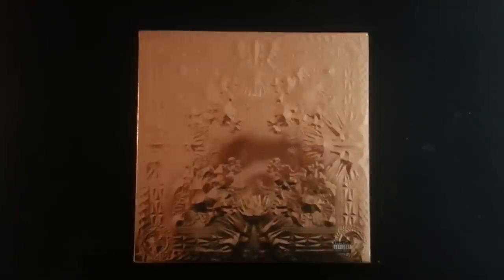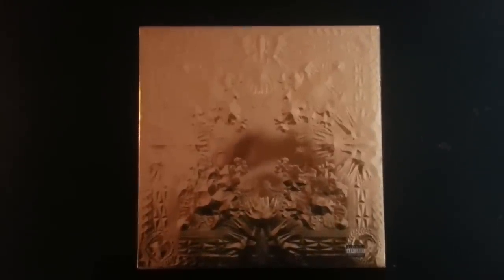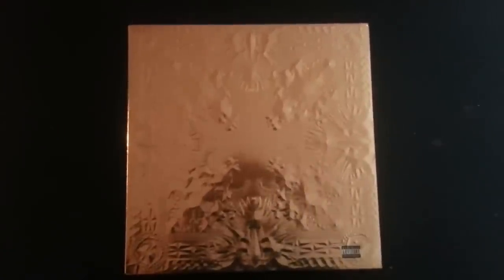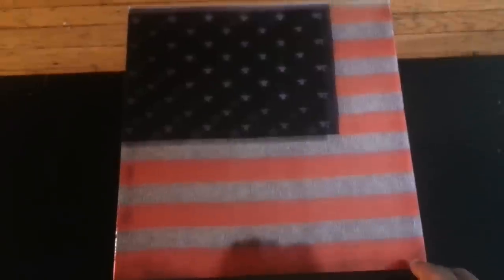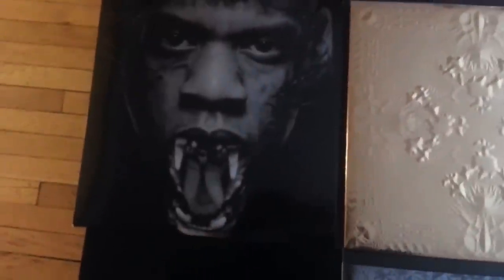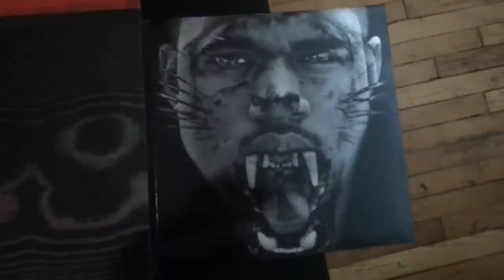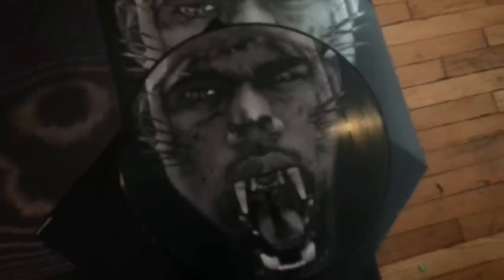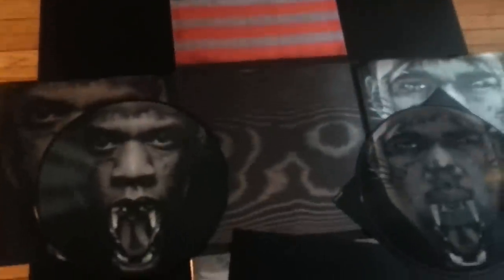Jay-Z & Kanye West Watch The Throne Vinyl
Showing what the vinyl version of the album looks like. I love the packaging and the artwork. The embossing on the front and back makes this worth every dime I paid for it.